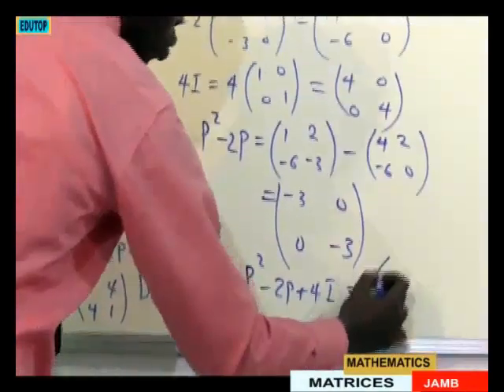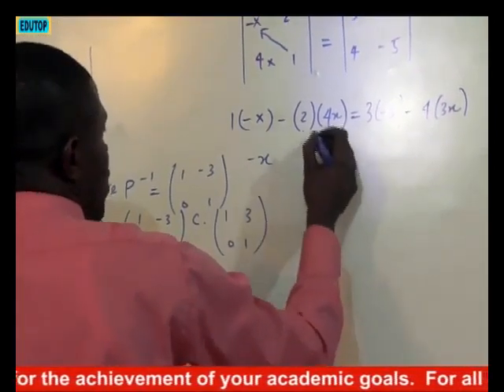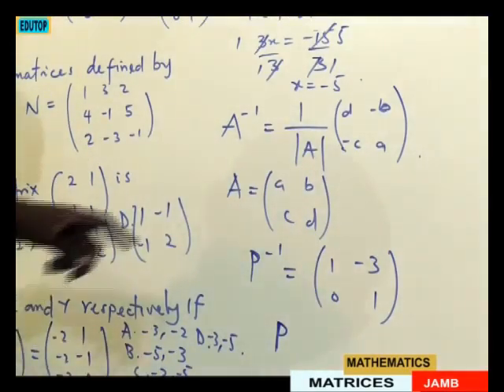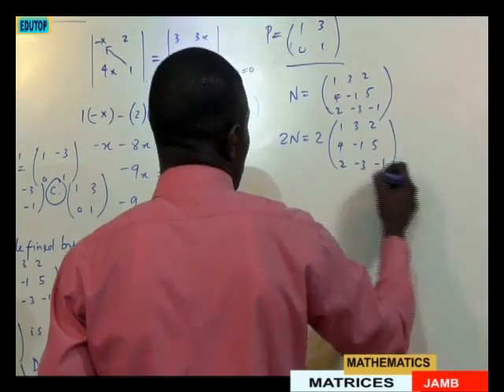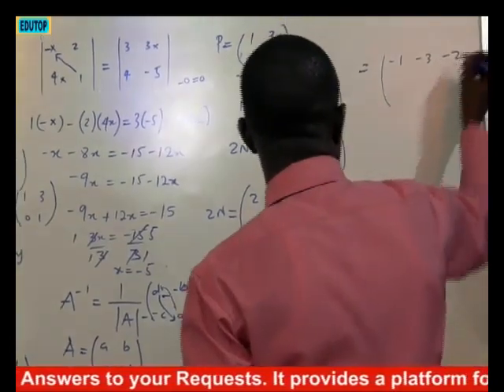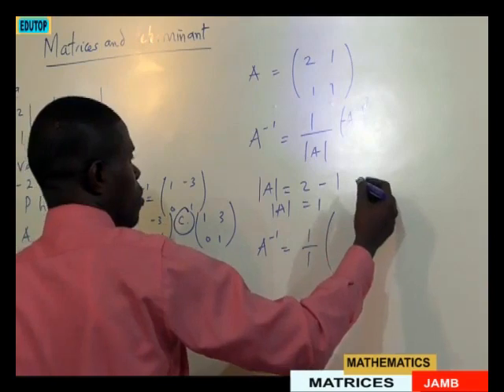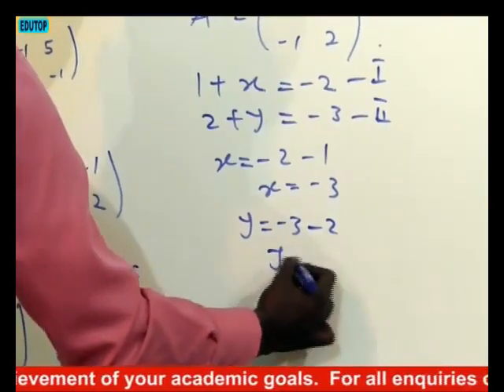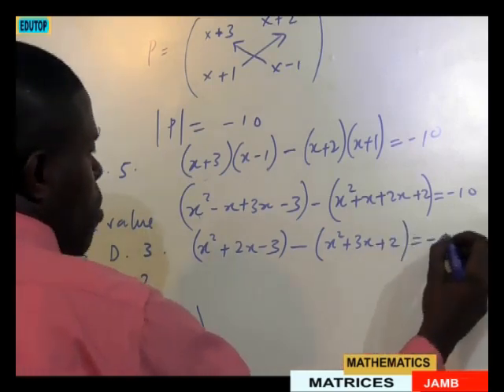(MATHEMATICS FOR JAMB STUDENTS PART 4) Lesson 10